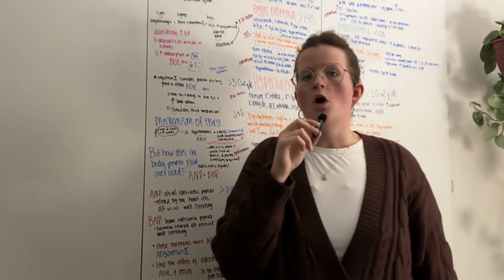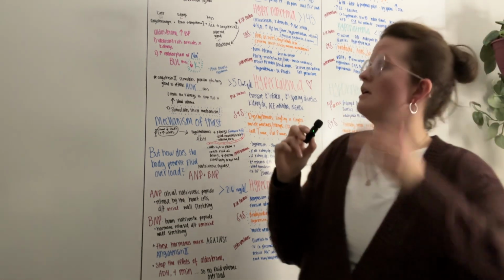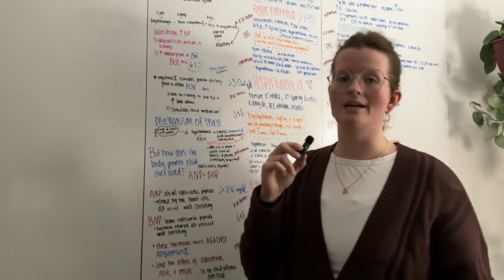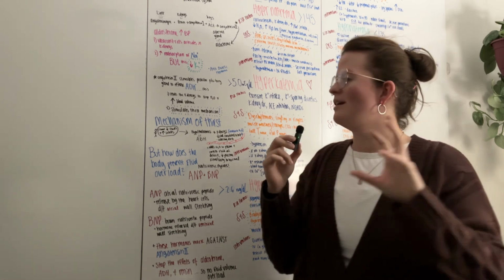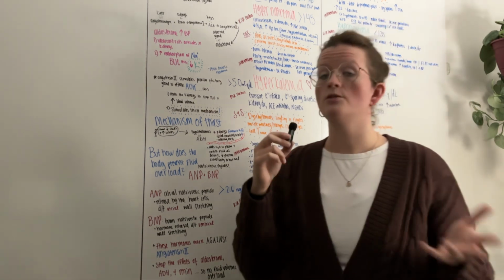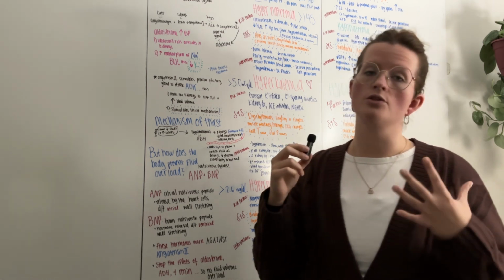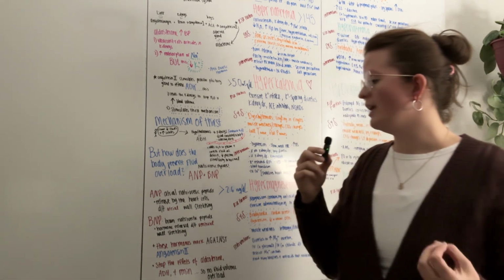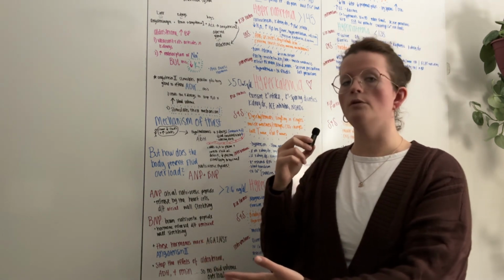RAAS System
Here’s a quick breakdown of the:
Mechanism of Thirst
Brief overview of Natriuretic Peptides

Hope this helps 🤘🏻